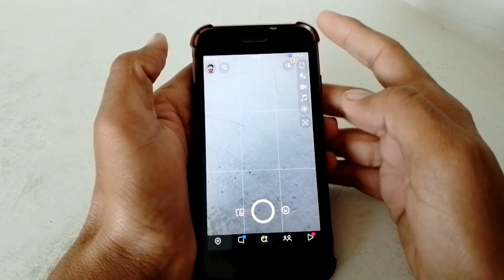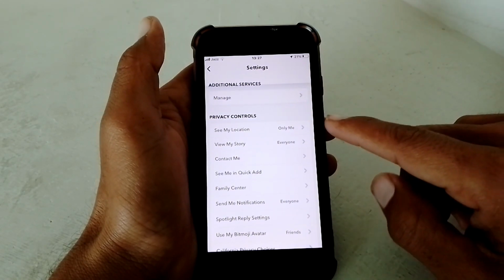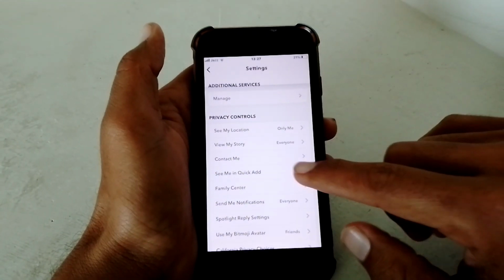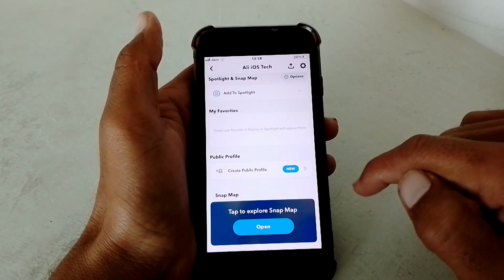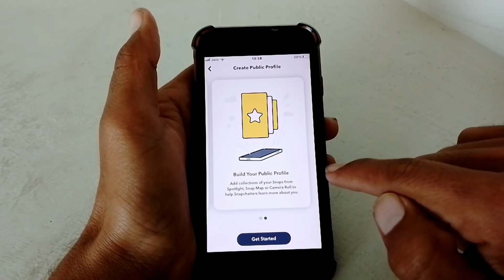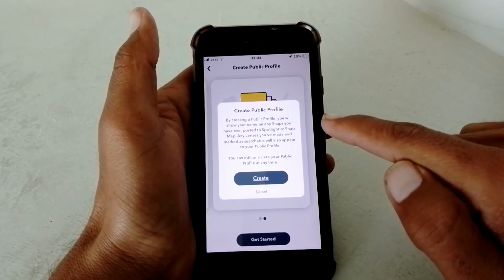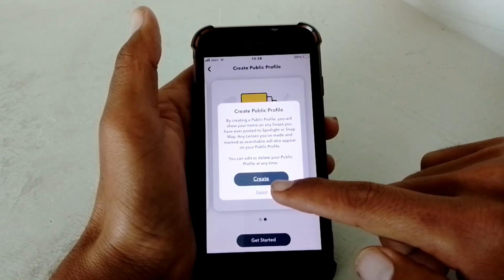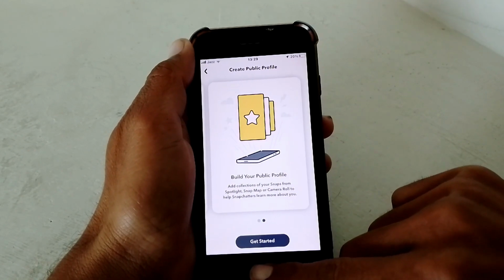How to Get Public Profile On Snapchat 2023 | How to Make Public Profile On Snapchat in iPhone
Hi Everyone Well Come to My Channel. In this video I gonna Show you " How to Fix " on Your iPhone and Android Phone .